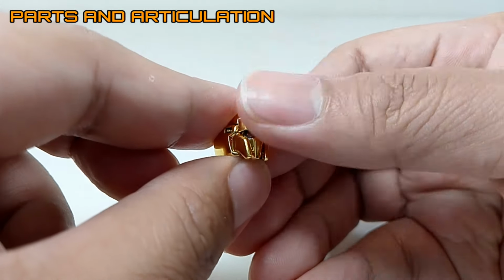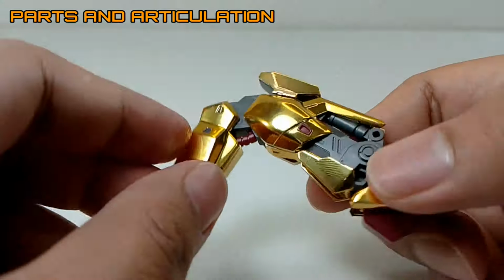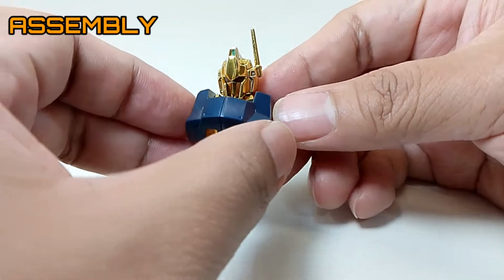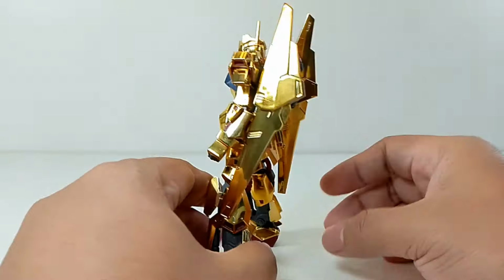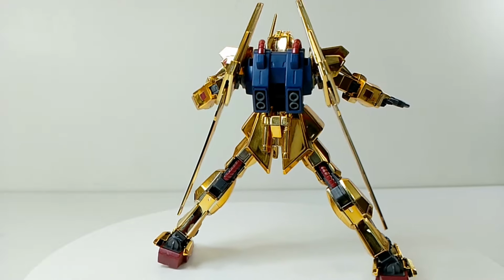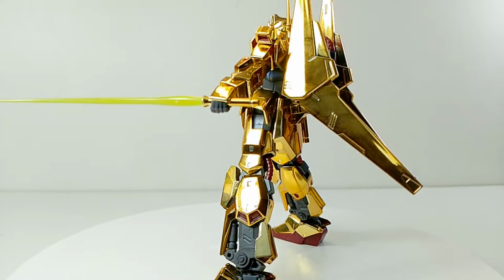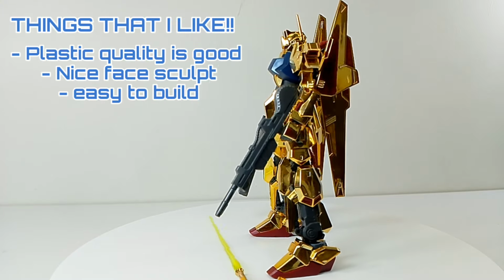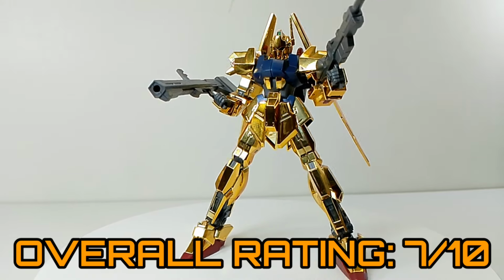Wei Mei WM Hyaku Shiki Gold coating version Review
We finally have the WM Hyaku Shiki Gold coating version! This is a bootleg of the Gundam Base  gold coating limited version of the Hyaku Shiki. It looks ok but it's alil too bright for me! 🤣 Will we see an HG 1/144 Zeta Gundam bootleg soon? 🤔